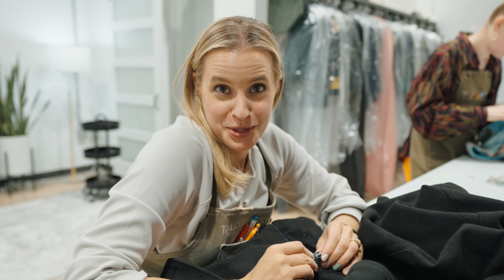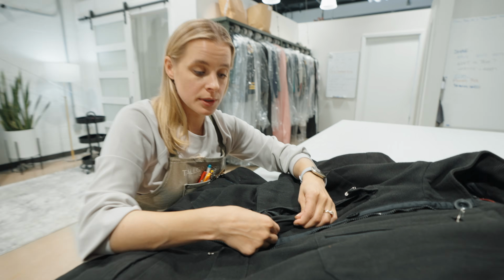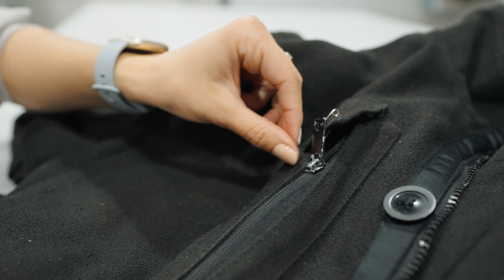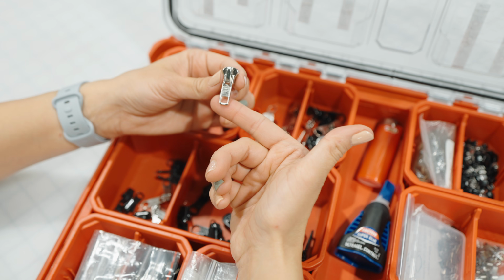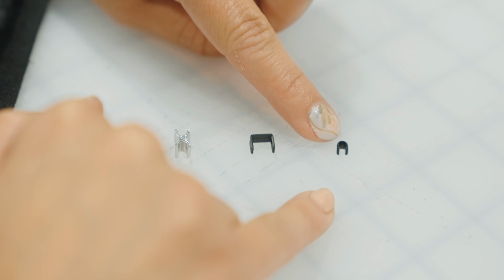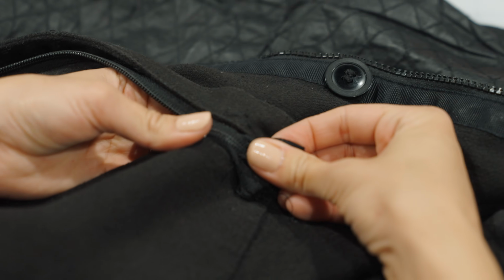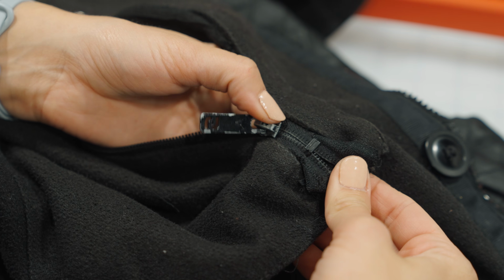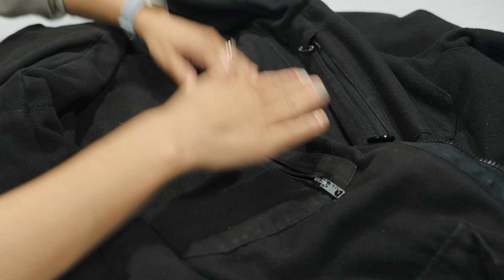How To Fix A Zipper Slider and Tutorial on Zipper Parts (Ep. 30)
Zipper Tricks of the trade! Come for a tour of our zipper pieces tool box and stay for a quick tutorial on replacing a zipper slide!

Shoot us your questions and let us know what else you want to see by commenting below!

00:00 Introduction
01:02 Types of Zipper Teeth
01:59 Anatomy of Zipper Slider
02:30 Repairing The Zipper
04:06 Zipper Pieces and Parts!
04:53 Types of Silders/Pulls
06:03 Types of Stops
07:53 Double Stop Repair
11:04 Finishing Zipper Repair
11:45 Final Look